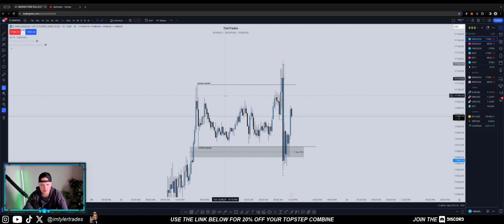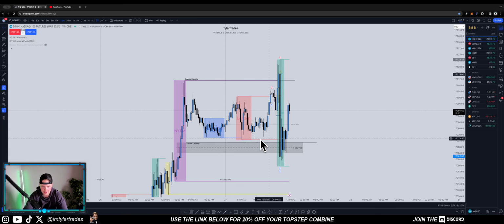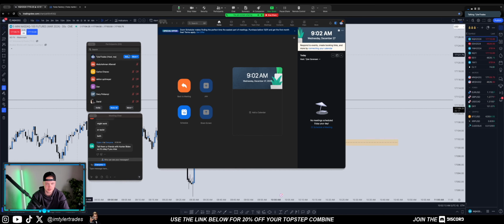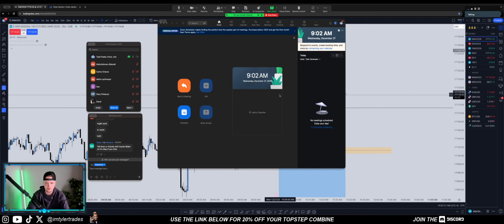How I caught over 200 ticks on NQ | 12.27.23 AM Session Highlights